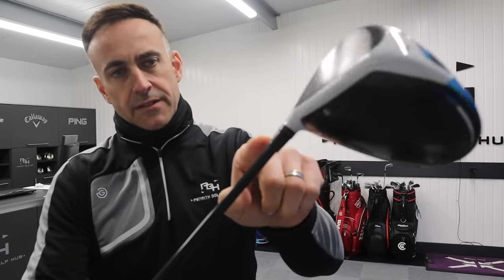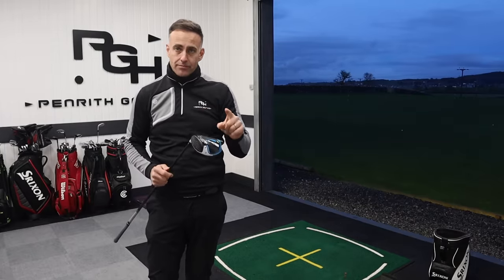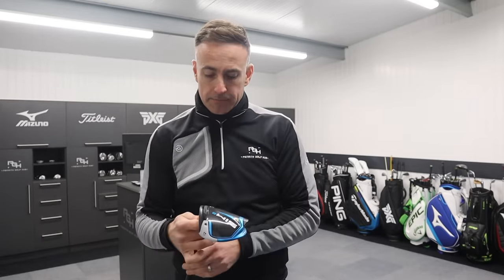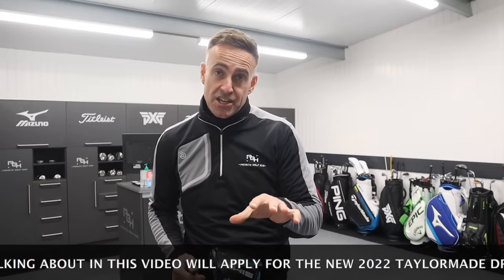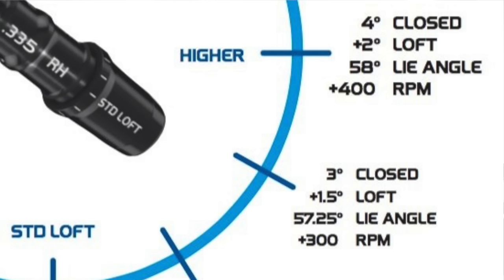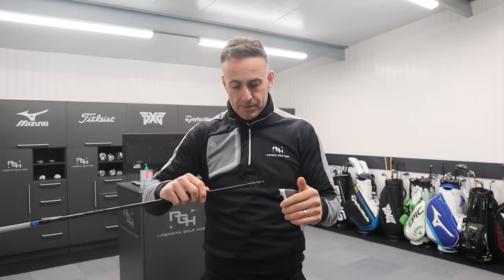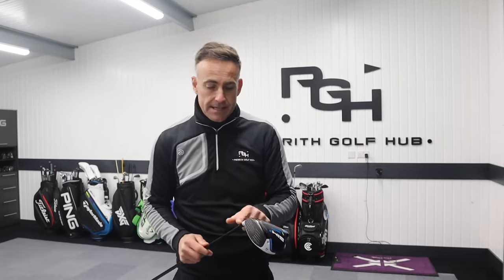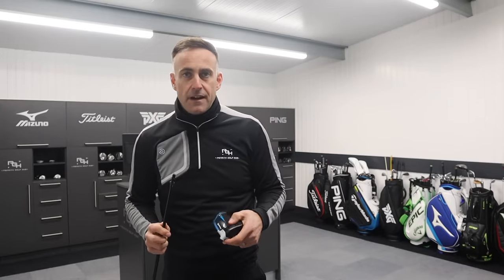MOST GOLFERS DON'T KNOW THIS & It Can Be Harming Your Golf!!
In this video I explain how the TaylorMade driver adapter neck sleeve works and how it alters loft, face angle & lie angle and how that can affect the golf ball flight and shot direction as well as golf ball curve. A great tool for custom fitting. Can you turn your slice into a draw and hit more fairways and longer tee shots with the driver. this could help you.